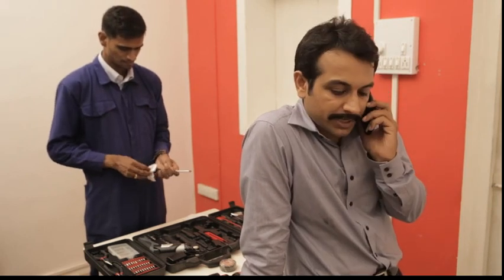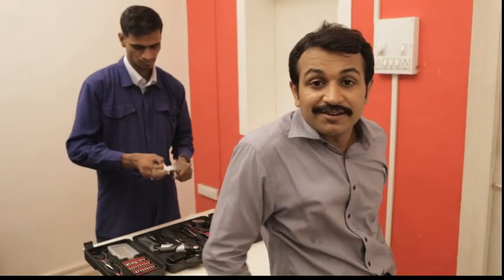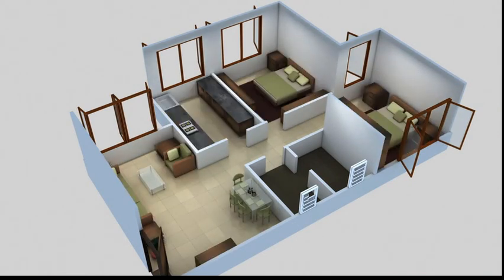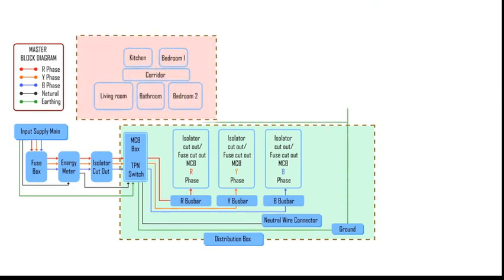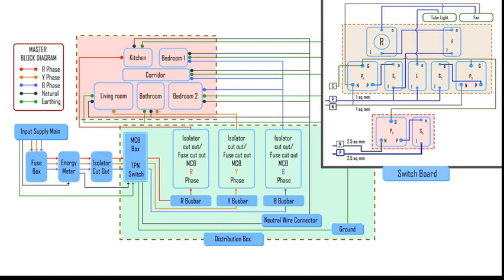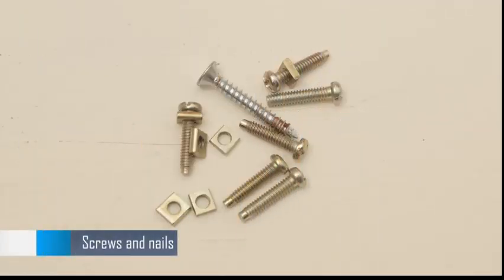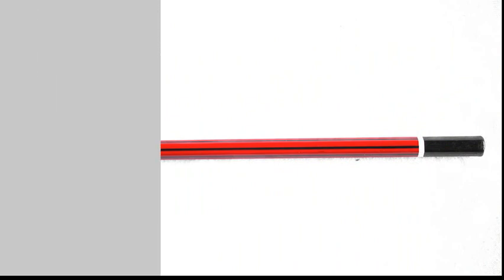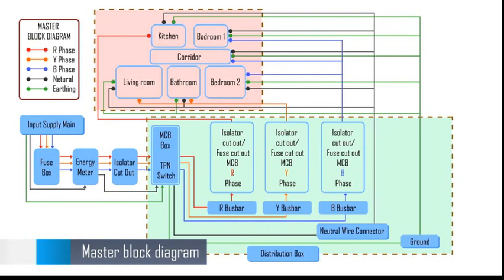How to Plan the wiring for a house || House Electrical wiring || Ghar Ki Wiring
ITI Electrician
Electrician Trade ncvtmis
iti
ncvt
iti result
iti admission
ncvt mis result
ncvt mis portal
ncvt result
iti course
iti mponline
mis ncvt
ncvt online
iti result 2021
ncvt iti result
iti electrician
itidelhi
iti admission 2021
vppup
ncvt mis result 2021
upiti
iti fitter
ncvt portal
itiassam
iti electrician course
dvet admission
mp online iti
ncvt iti
iti mp online
iti mis
ncvt iti result 2021
sarkari result iti
industrial training institute
iti ncvt
government iti
iti course list
ncvt result 2021
iti online
ncvt mis certificate
iti certificate
ncvt mis result 2020
iti result 2020
iti ncvt result 2021
ncvt certificate
iti ka result
govt iti
iti result 2019
mis ncvt result
mis portal ncvt
ncvt mis iti result
iti result 2018
iti online admission
iti mis result
ncvtmis result
mis iti
government industrial training institute
iti near me
iti instructor
iti hall ticket
iti ncvt mis
iti website
ncvt iti result 2020
ncvt mis result 2019
vppup result
wbiti
www ncvt mis
iti list
iti mis portal
ncvt mis portal result
iti result 2021 ncvt
ncvt mis iti result 2021
itiassam nic in
mpiti online
iti portal
iti list 2021
maha iti
iti 2021
iti kalamassery
iti information
itihry
ncvt result 2019
mis ncvt result 2021
dvet admission 2021
dvet iti admission
iti mis ncvt
iti 2021 result
iti result 2019 ncvt
iti mponline 2021
sarkari result iti 2021
ncvt iti result 2019
iti admission 2020
vppup admission 2021
iti result 2017
govt iti admission 2021
majhi naukri iti
ncvt result 2020
iti result 2021 annual
mis ncvt iti result
iti result august 2019
dvet admission 2020